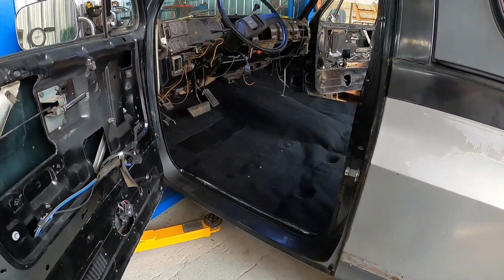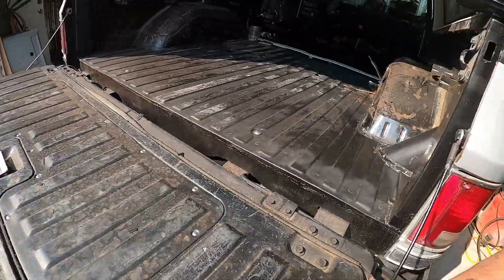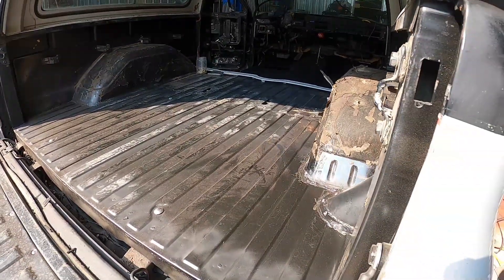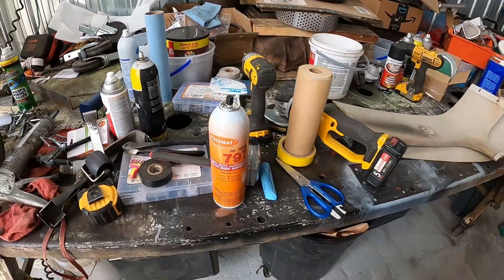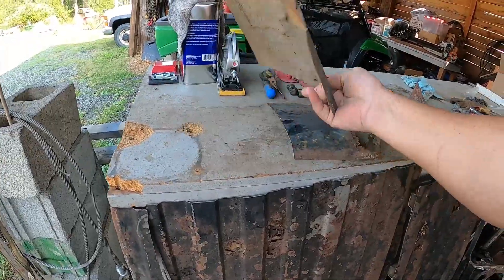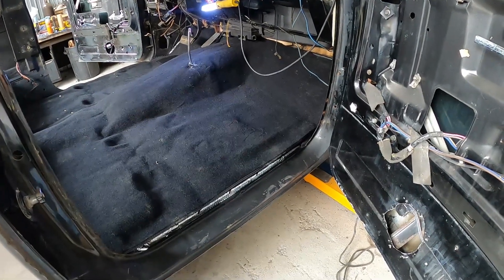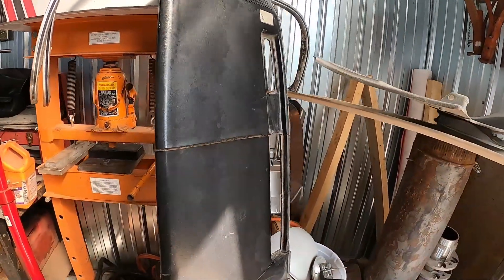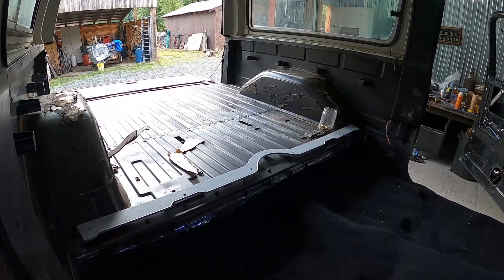1983 K5 Blazer pt4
Blazer interior